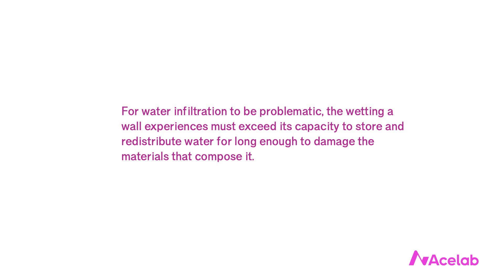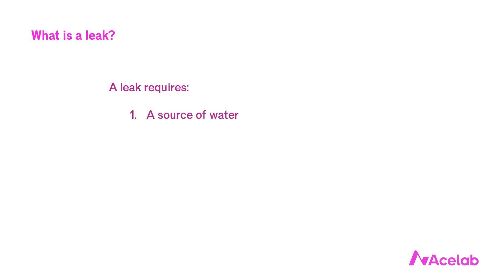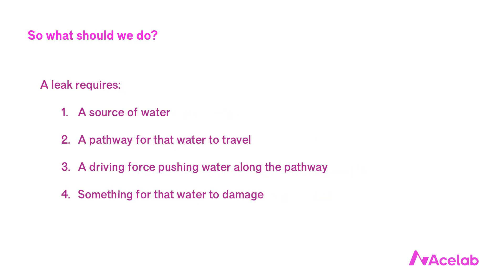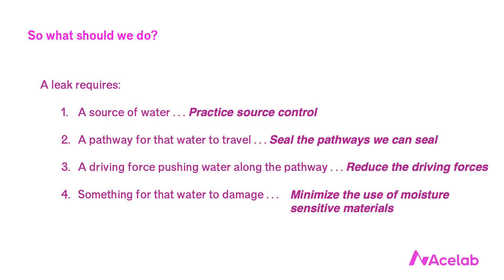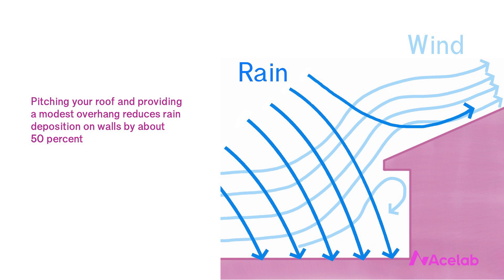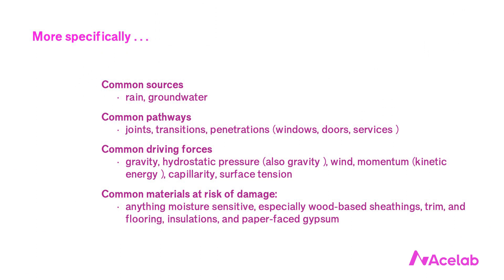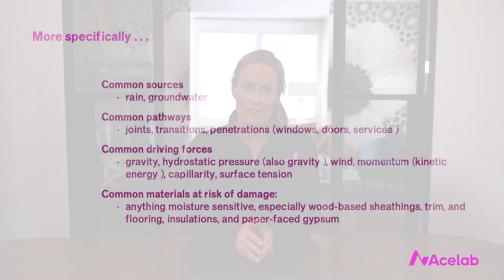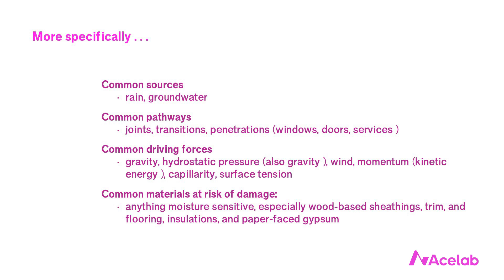Christine Williamson: The Four Elements of a Leak | BSFC | AIA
Christine Williamson is the Director of Building Science & Education at Acelab and the founder of Building Science Fight Club (BSFC).

In this video course, she talks about  how to identify the four components of a leak and articulate how each matters in the context of a typical framed wall. Proper water management affects health, safety, and welfare in that it permits us to create dry interior environments with good indoor air quality and protect the building materials themselves from damage such as rot, mold, corrosion, and pests.

A building leak has four components, and there is no leak, properly understood, without all four: (1) a source of water; (2) a pathway for that water to travel from where it is to someplace we do not want it to be; (3) a driving force to push water along that pathway; and (4) something that can be damaged as a result. Thinking about leaks in this way helps us to understand important missed opportunities in architecture when it comes to controlling water in buildings.

1,250+ design professionals use Acelab's data-driven library to research and compare products. It's unbiased, transparent and 100% free.